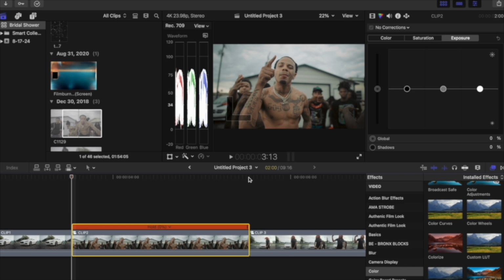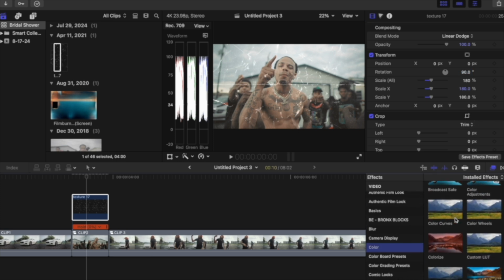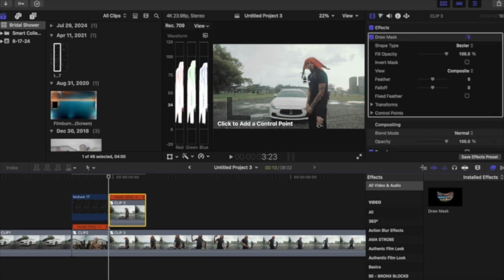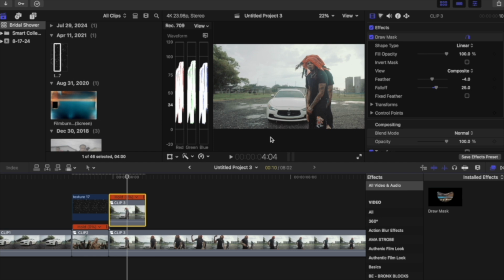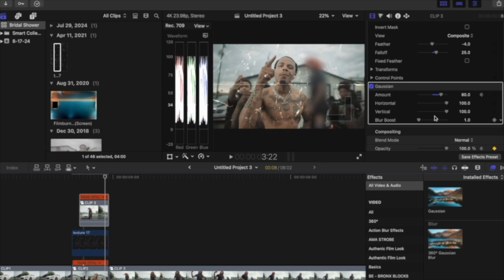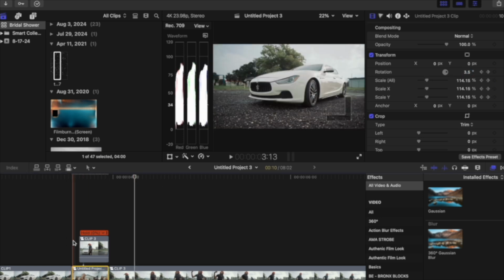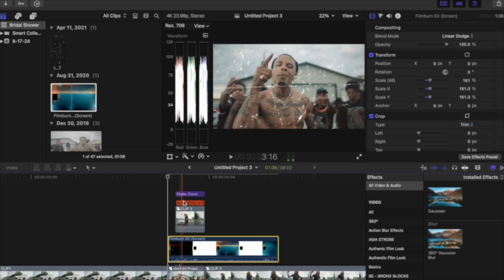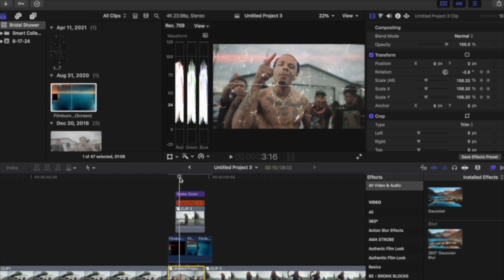Final Cut Pro X Music Video Transition Effect In Under 5 Minutes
🎬 Music Video Transition in Under Five Minutes | Favorite Effect Tutorial

Welcome to my very first tutorial! In this video, I’ll be showing you how to create one of my My favorite music video transitions in Final Cut Pro X —all in under five minutes. This is a new venture for me, and I’m excited to see how it goes.

What is a Music Video Transition?
A music video transition is a creative way to smoothly shift between scenes or shots, adding a dynamic flow to your visual storytelling. Transitions are crucial in maintaining the viewer’s engagement and enhancing the overall aesthetic of the video. Whether you’re working on a professional project or just getting started, mastering these effects can take your work to the next level.

Why Transitions Matter
Transitions aren’t just about moving from one scene to another—they’re about setting the tone, matching the rhythm, and adding that extra polish that separates amateur work from professional productions. They allow you to convey emotion, emphasize key moments, and keep your audience hooked from start to finish.

Creating content like this takes time and effort. Your support helps me continue exploring and sharing these techniques with you all.

Don’t Forget!

Need Help?
If you have any questions about this effect, or anything that comes to mind.

FOR PAPER TEXTURES & FILM BURN OVERLAYS